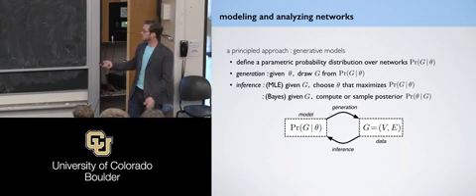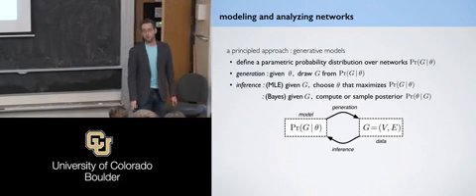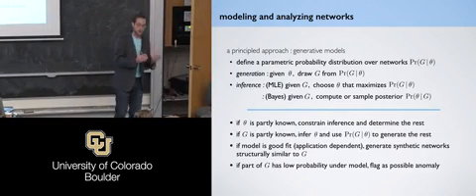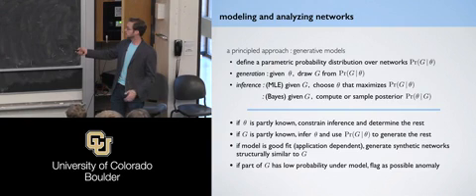Computational Methods for Modeling and Analyzing Complex Networks Aaron Clauset Mobile clip4